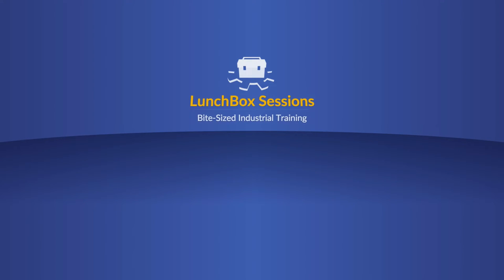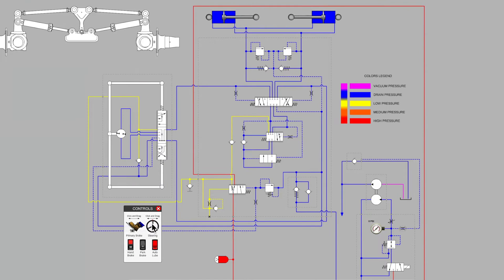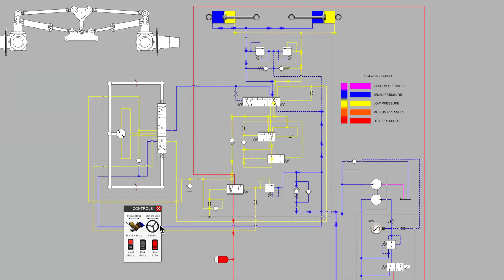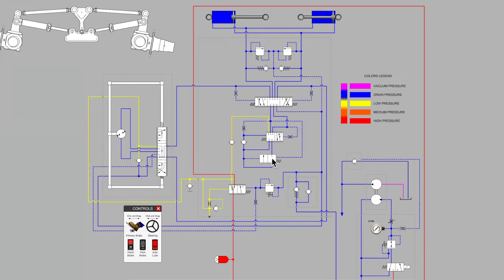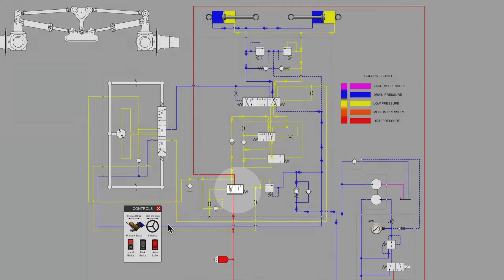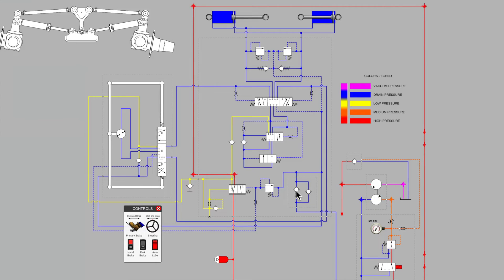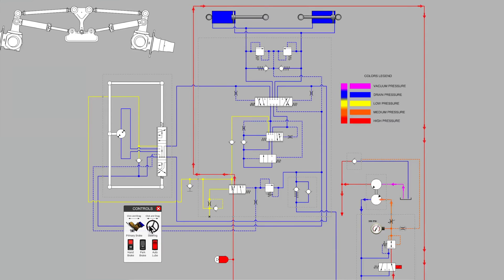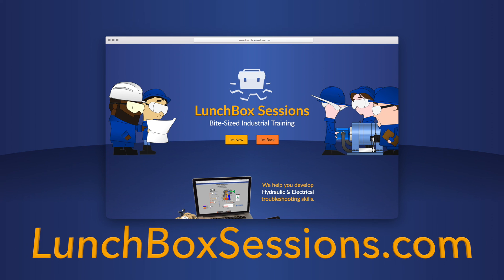Hydraulic Steering: The Steering Amplifier Valve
On larger systems, the Orbitrol valve doesn't provide enough flow to operate the steering cylinders directly. Instead, it provides pilot pressure to a Steering Amplifier valve, which brings in a much larger volume of flow. Inside the Steering Amplifier, you'll find something known as a Priority Valve. If you've never seen one of these before, this video should really help you understand how a lot of advanced behaviour in hydraulic systems can be created by relatively simple components.

We've created a huge library of Hydraulic and Electrical learning media, and for just $249USD, you can buy EVERYTHING on our site — all the interactive simulations, step-by-step lessons, reference guides, videos, you name it.